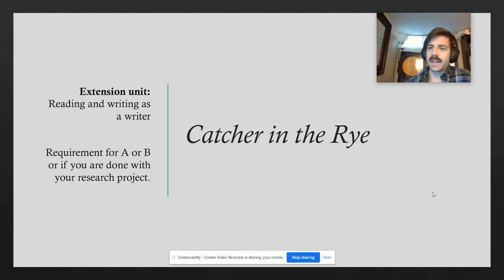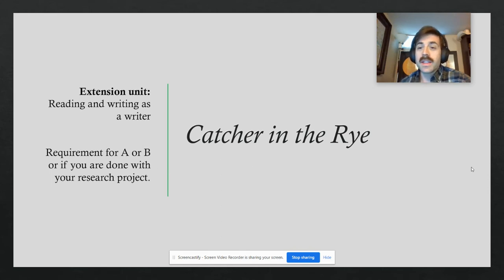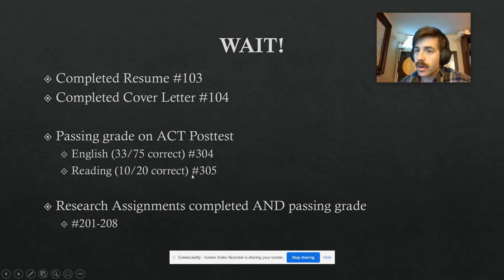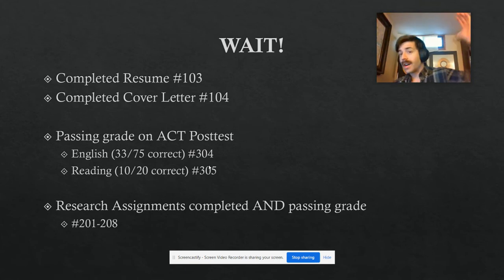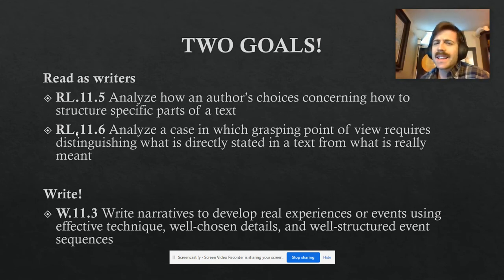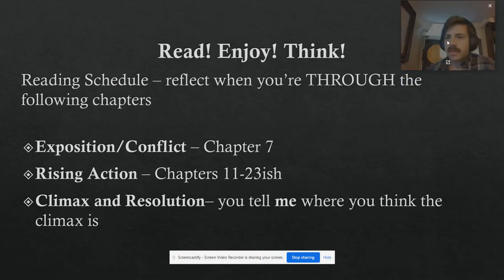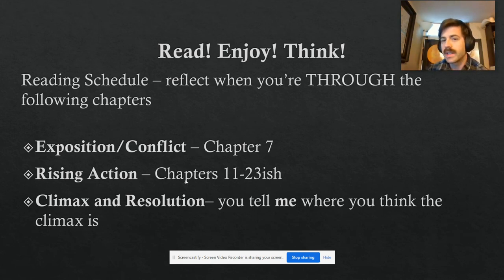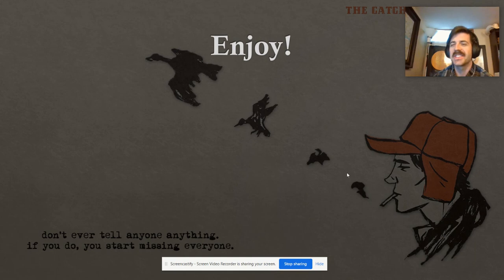Catcher in the Rye Unit Intro